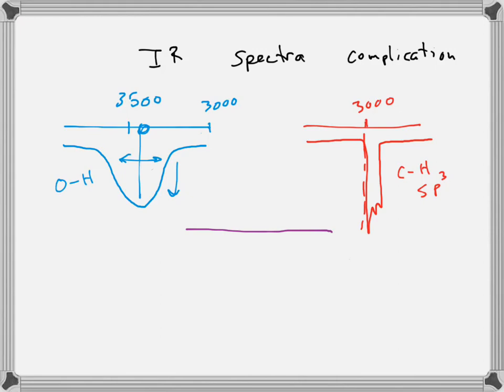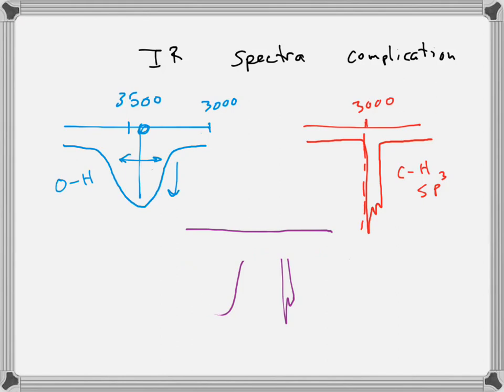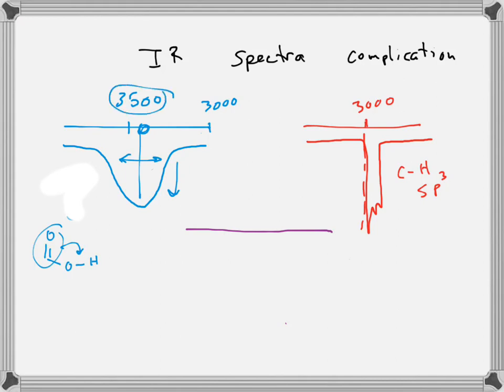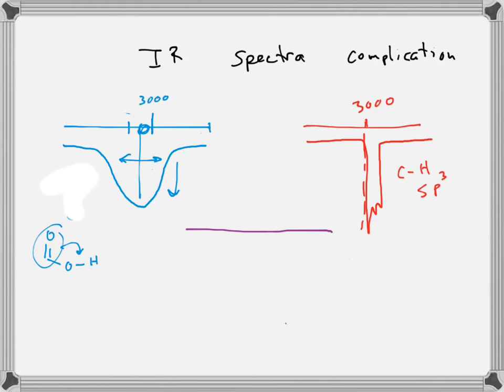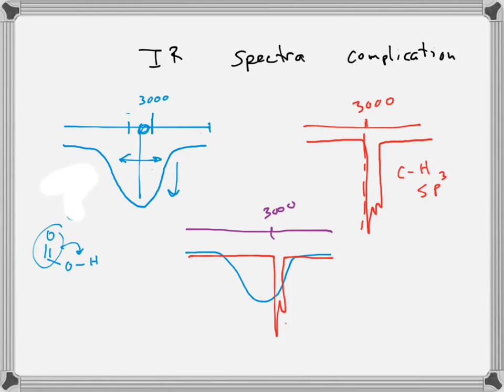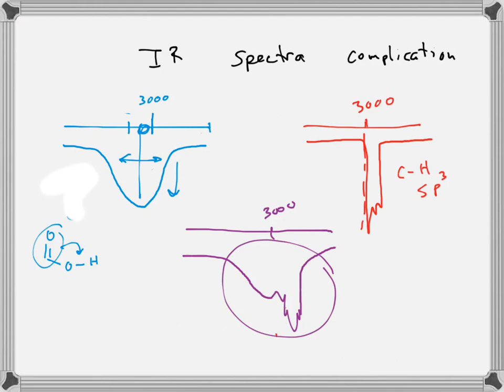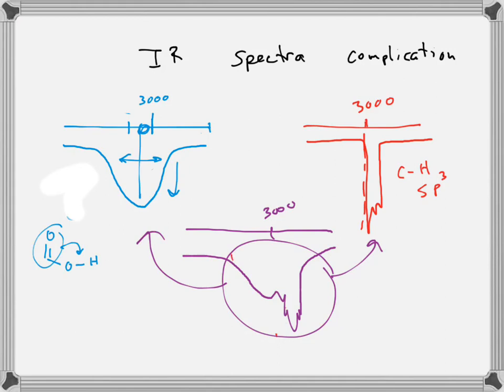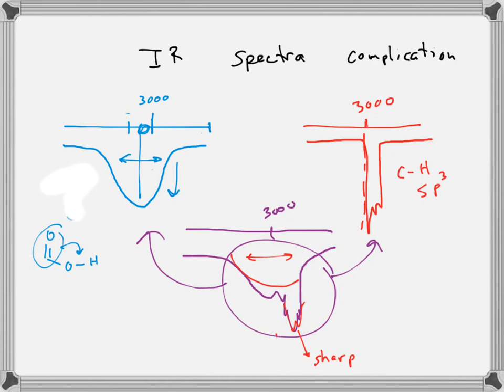iroverlap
What happens when signals overlap?